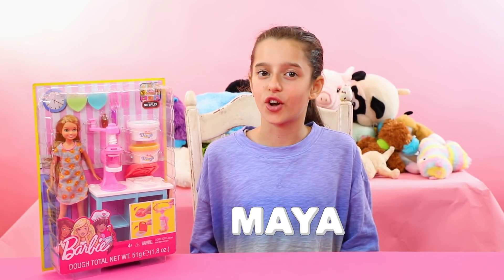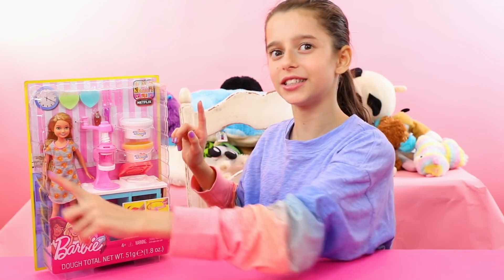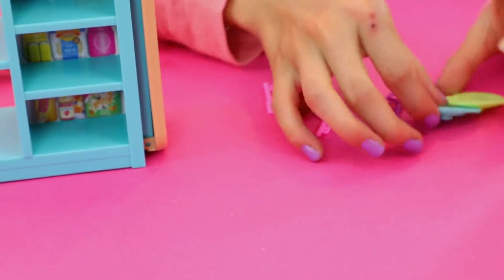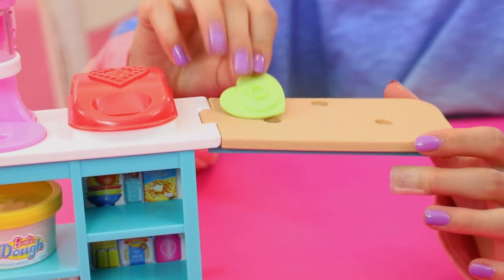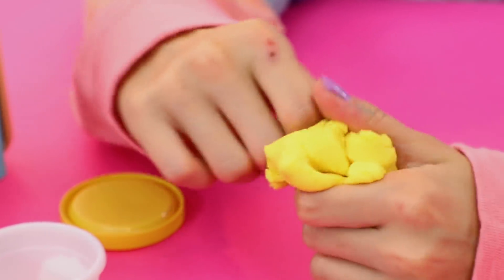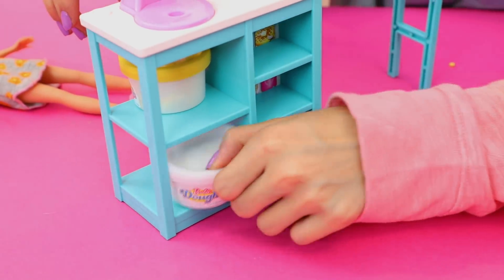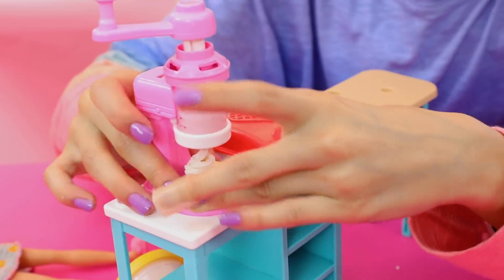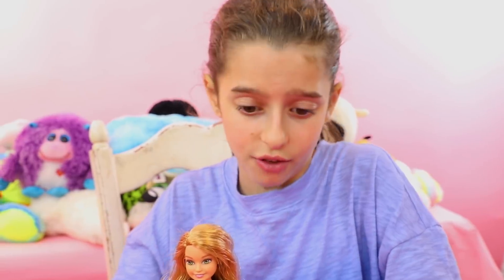NEW BARBIE DREAMHOUSE ADVENTURES DOLL! Barbie Unboxing and Setup! Playtime with Stacie | Sneak Peek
OPEN FOR MORE TOYS! 😱👇

Maya is opening a brand new Barbie doll today, from the amazing Netflix show Barbie Dreamhouse Adventures! Stacie Roberts, Barbie’s sister and the main character of the show, comes with playdough and even a cute waffle-maker! Let’s make some dessert!